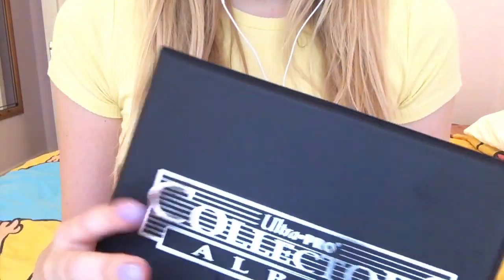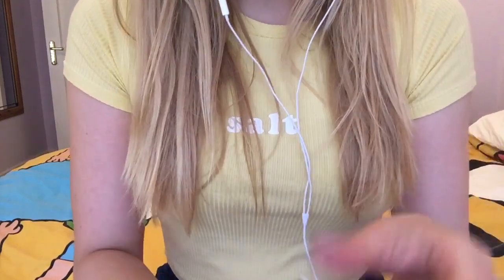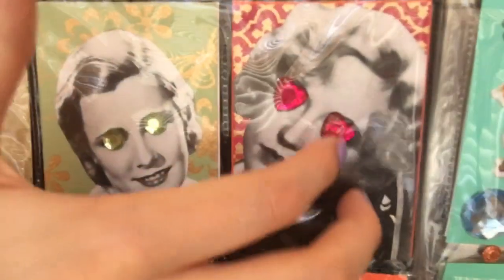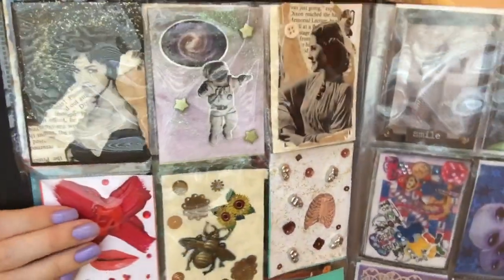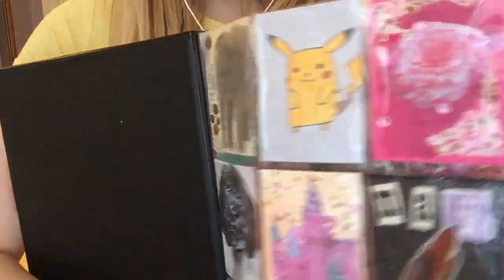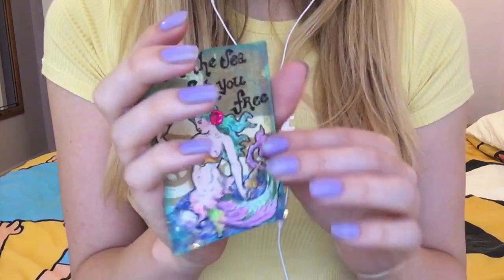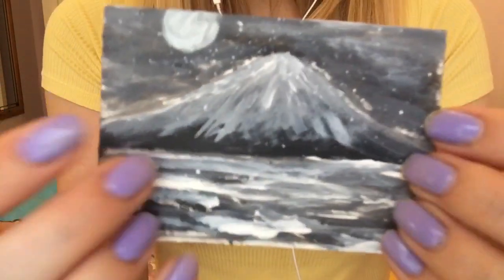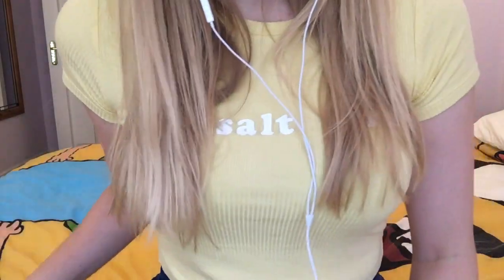ASMR Artist Trading Cards Show and Tell (New Cards)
ASMR video showing you all of my new artist trading cards and ever growing collection!